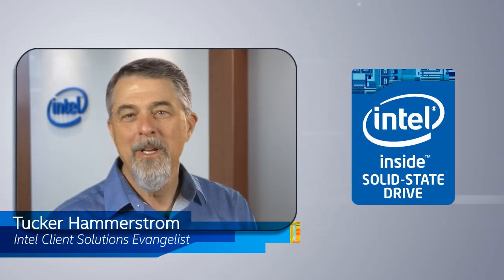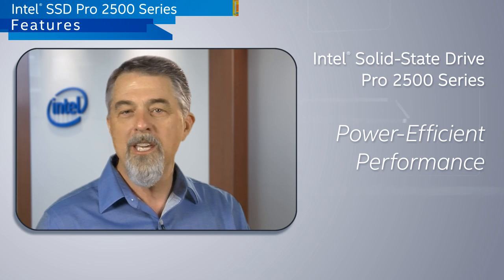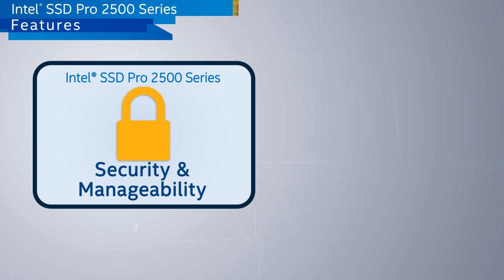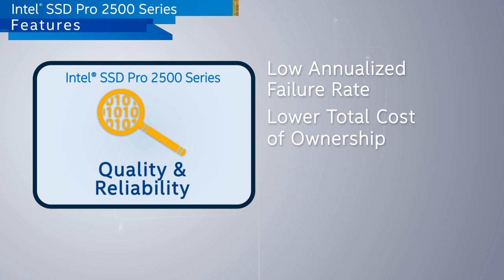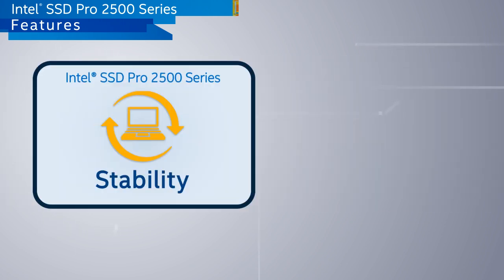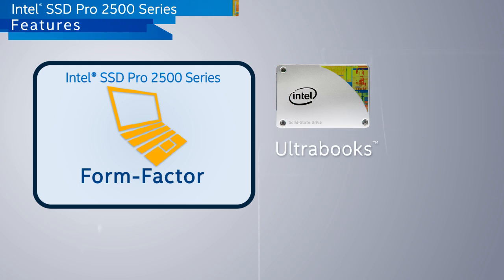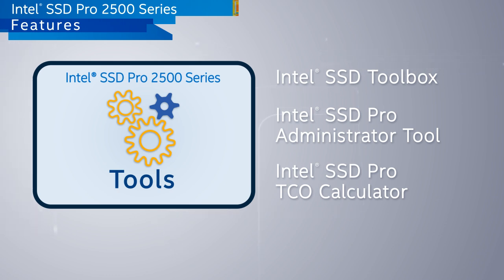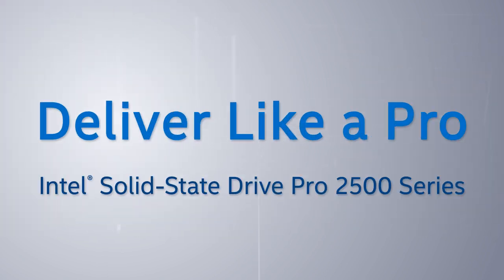Intel® Solid-State Drive Pro 2500 Series: 6 Pillars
"Deliver like a Pro" with the Intel Solid-State Drive professional family.